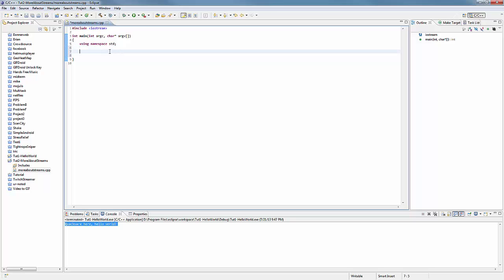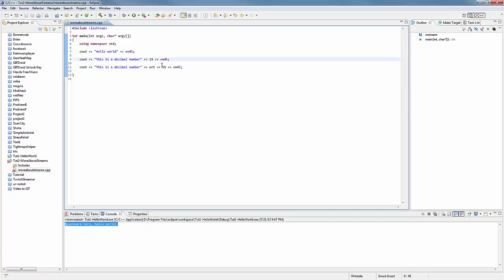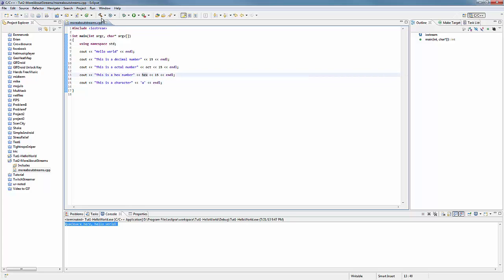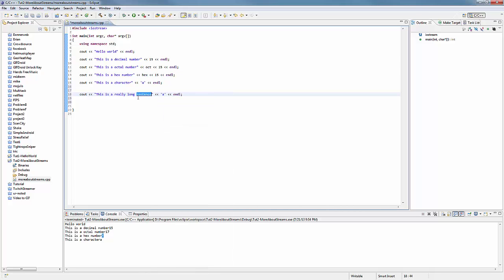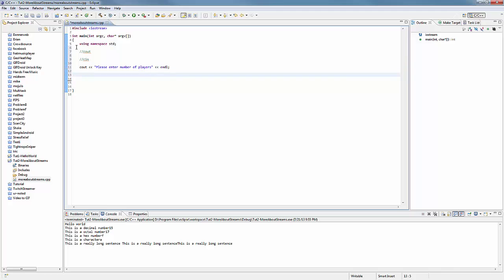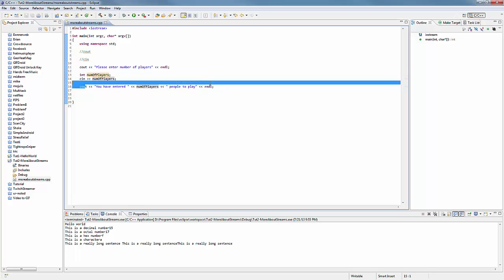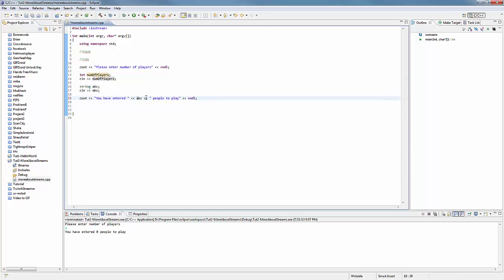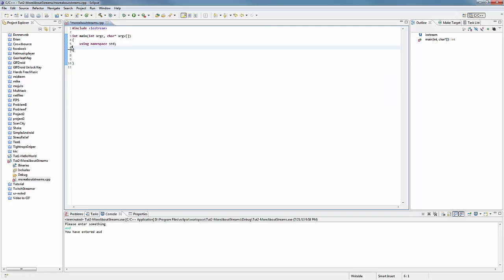More about Streams - C++ Tutorial #2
In this tutorial we learn more about input and output streams